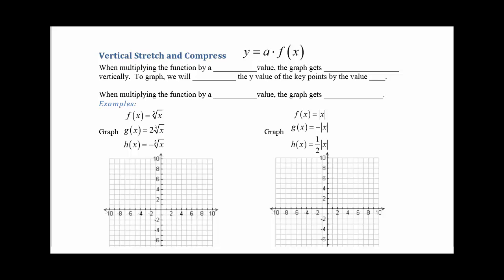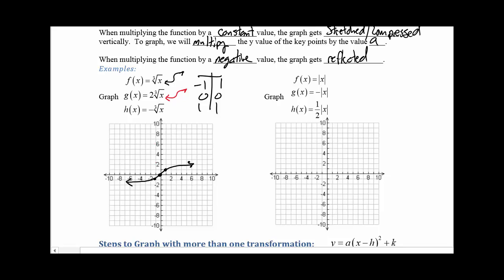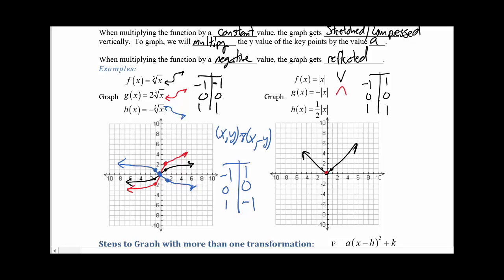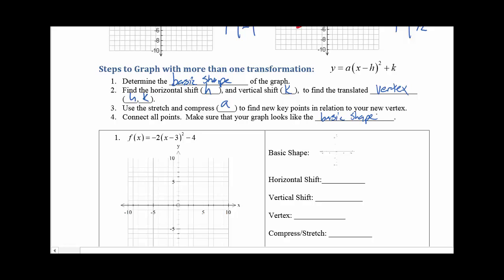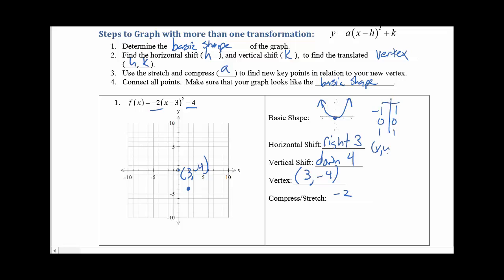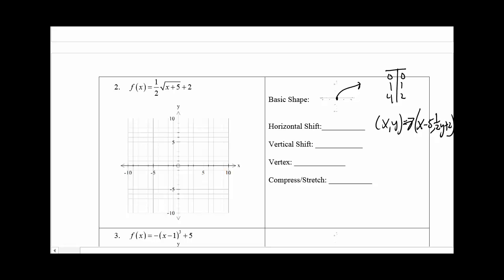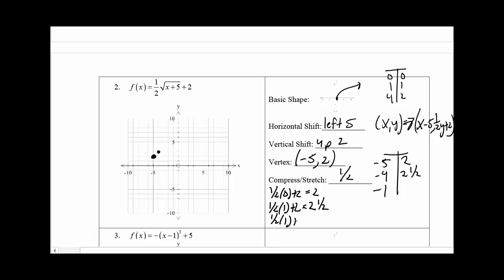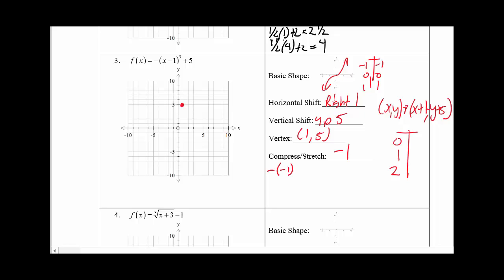Lesson 11 part II